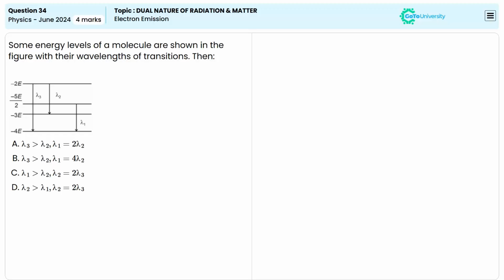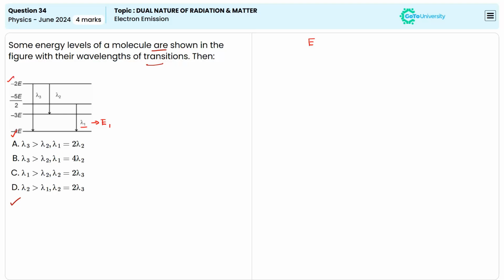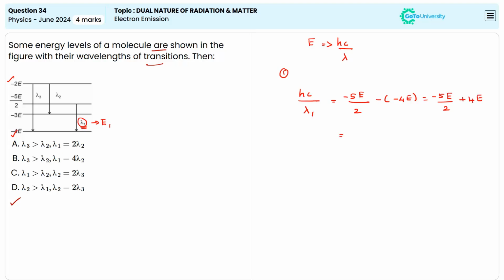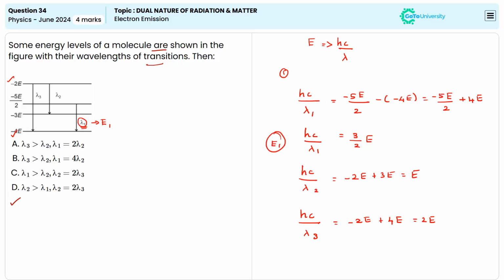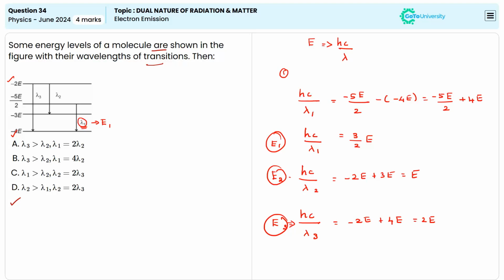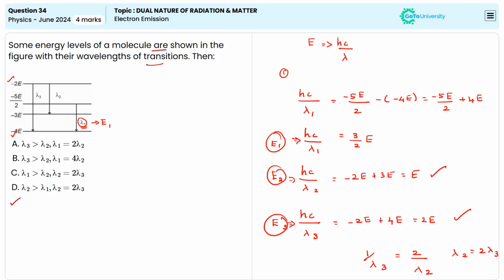NEET Past Paper Physics |Q34| June 2024: Solving Problems on Electron Emission in Dual Nature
Topic Name: [DUAL NATURE OF RADIATION & MATTER] | [Electron Emission] | [Practice Test]